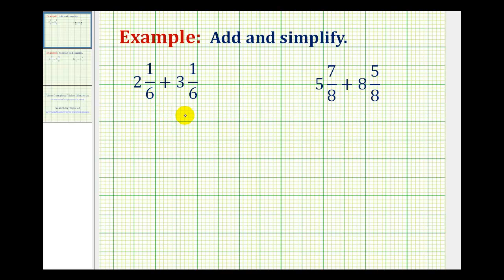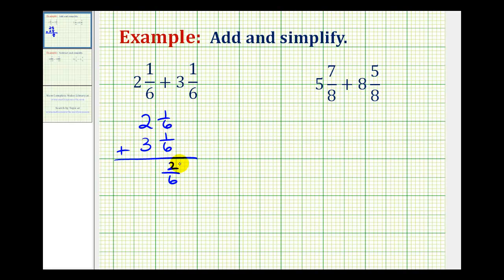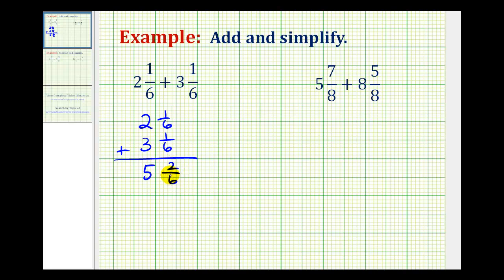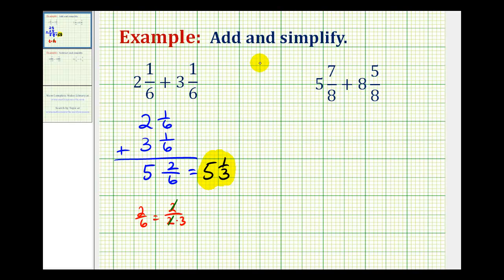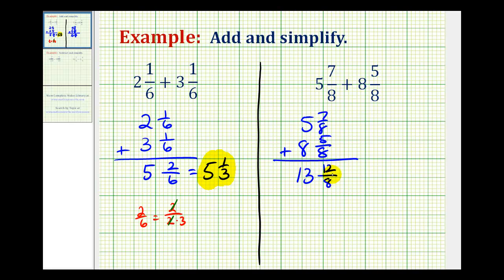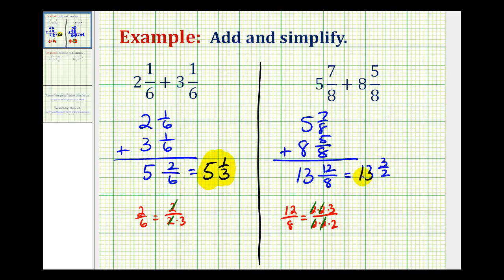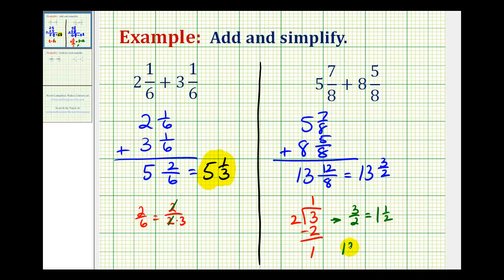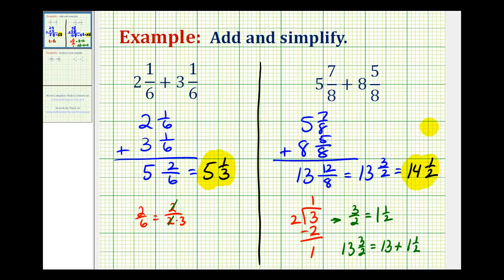Ex: Add Mixed Numbers with Like Denominators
This video provides two examples of adding mixed numbers with like denominators.